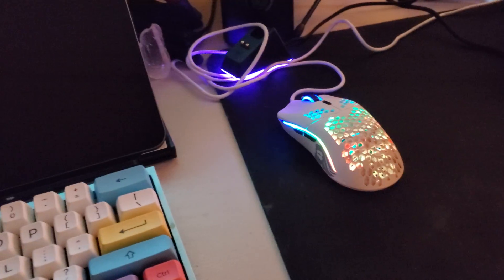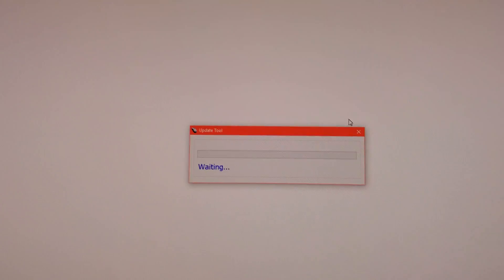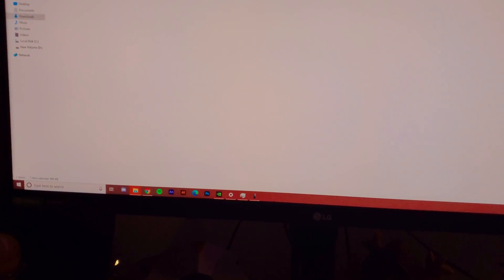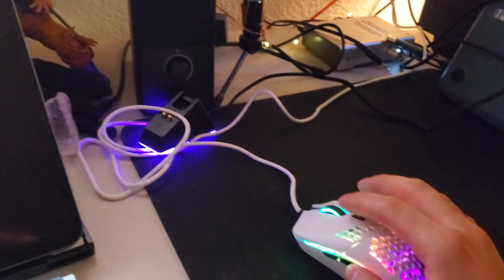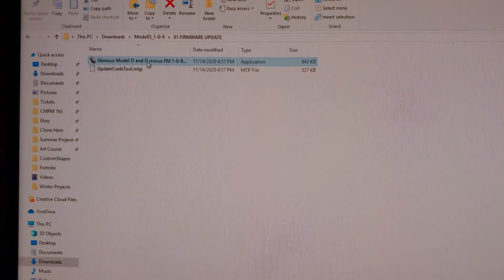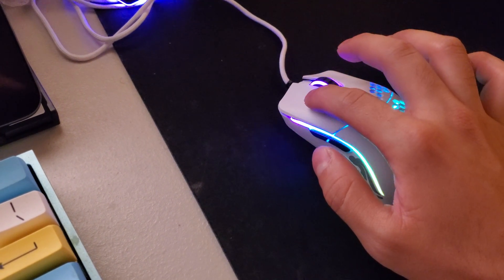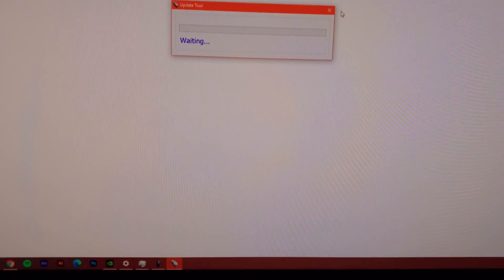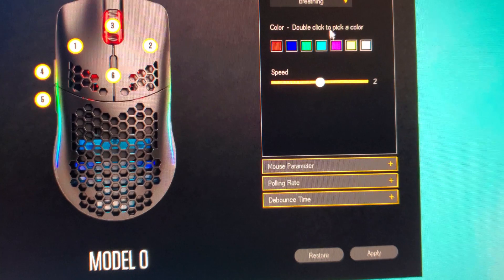Model O - No Working Sensor Fix / Firmware Update Waiting.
My mouse hasn't been working for a month after release, hope this helps some of you! I know it won't be the solution to all and I'm bad at explaining so I apologise. Here's the exact steps in text.

2. left click and extract all

3. download the software first not the firmware.

4. then go into the 01 firmware folder and with a working mouse click once to highlight the update application

5. Unplug your working mouse and I also unplugged all other unessacary USB devices. Keep your Model O and Keyboard plugged in.

6. Press Enter on your keyboard or if your model o left click is working click once to start the firmware update. It will stay on waiting, just give it 30 seconds (It will still say waiting).

7. Unplug and replug your model o then plug in your working mouse and close the firmware update. Go to the actual model o application and mess with the settings. Mine worked after changing the lighting mode!

link to buy model o minus: